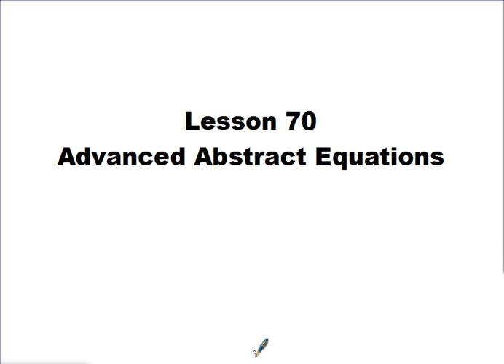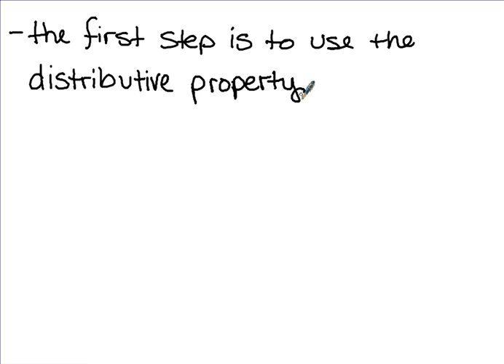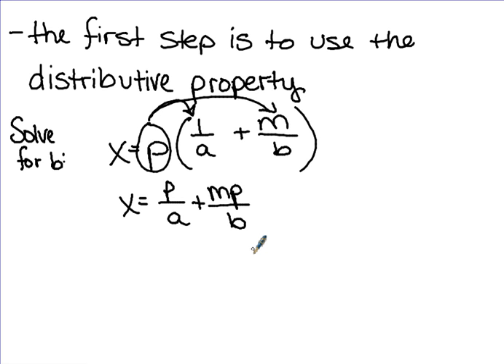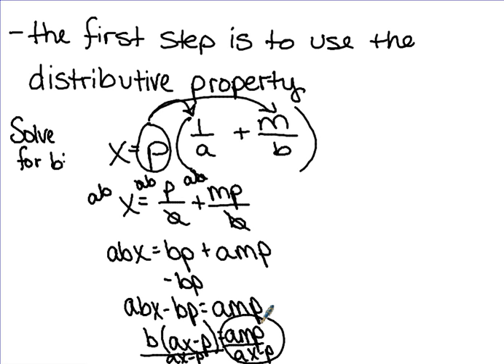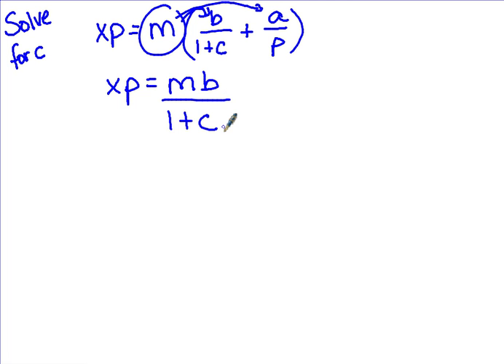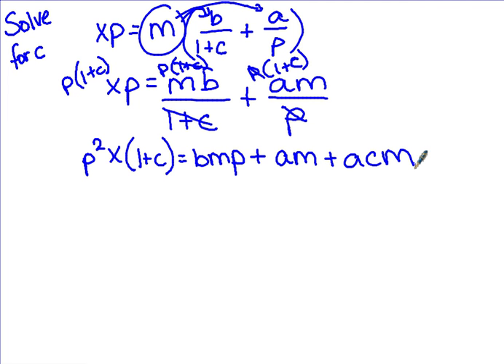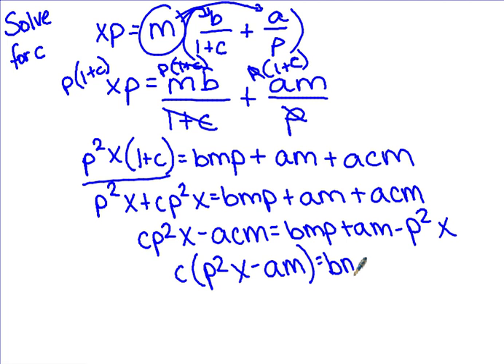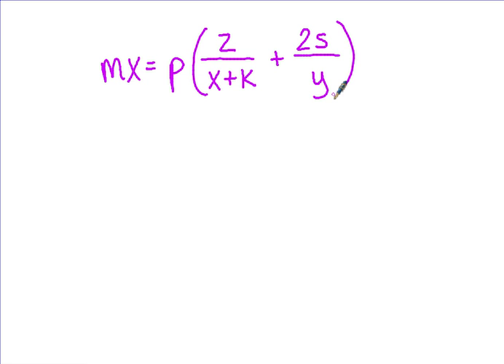Algebra 2 Lesson 70